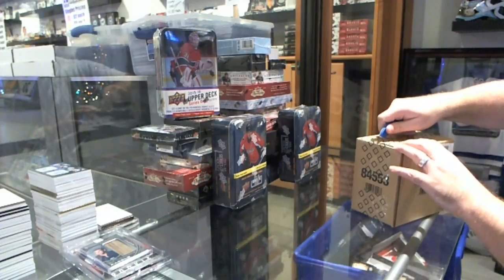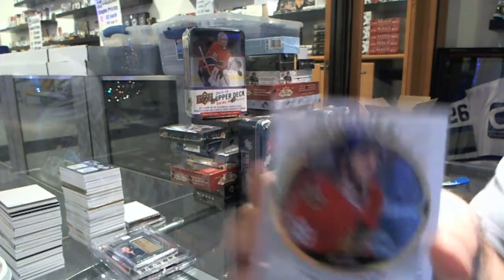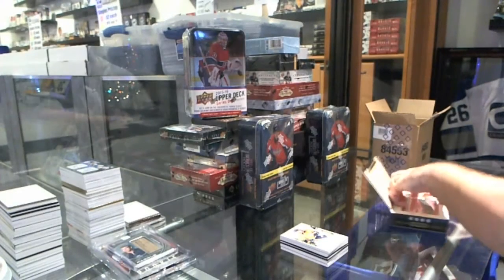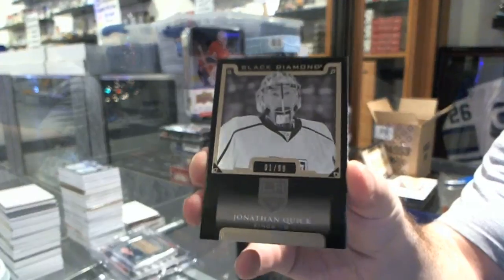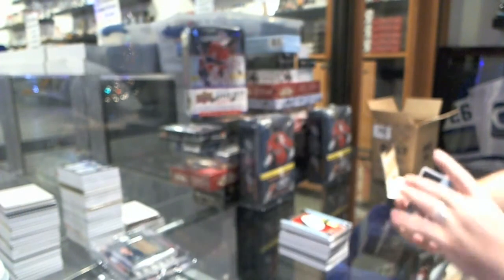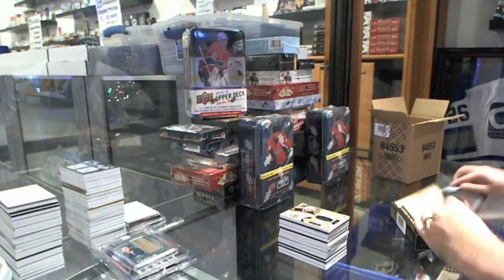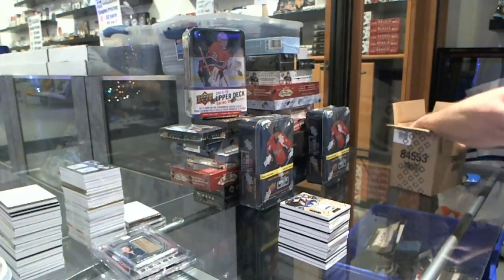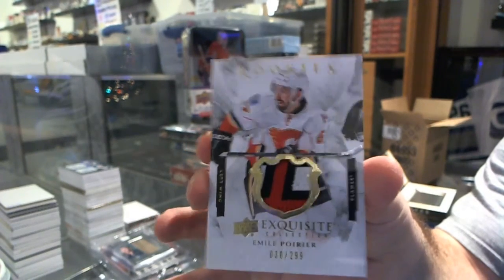15-16 UD Black Diamond Hockey 5 Box Case Break - C&C #5545